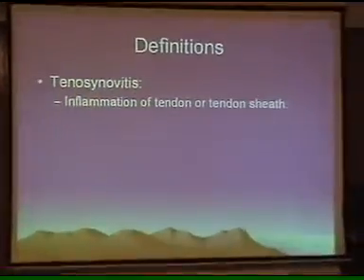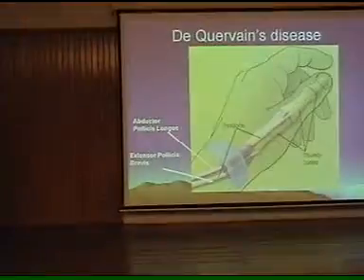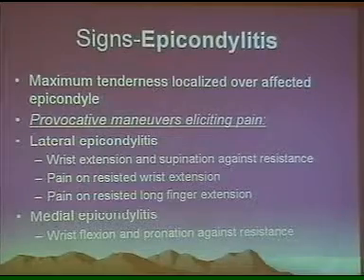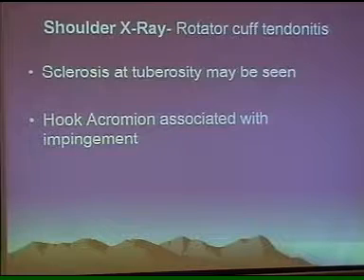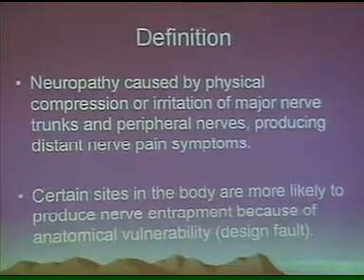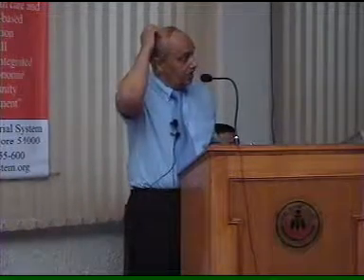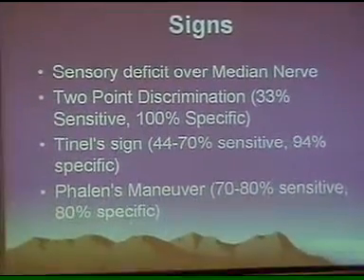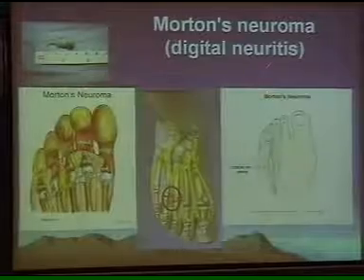TENOSYNOVITIS BY DR TALAT